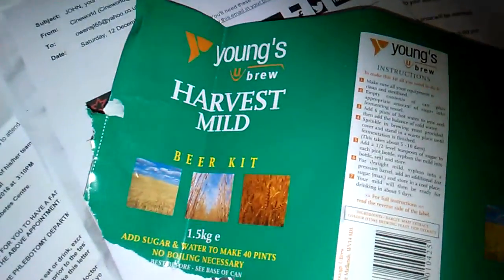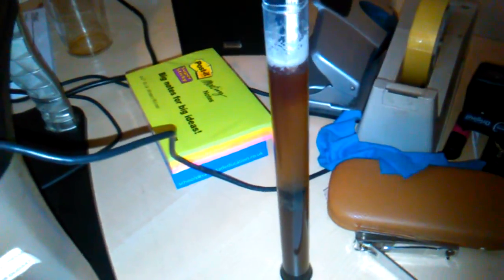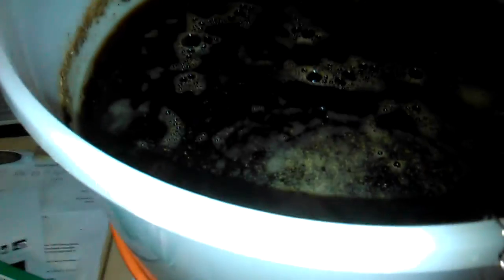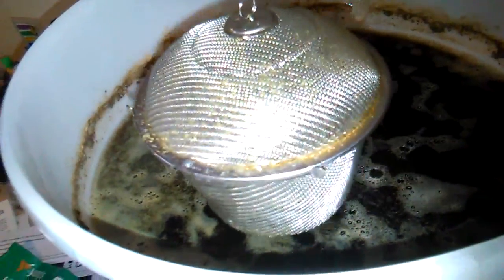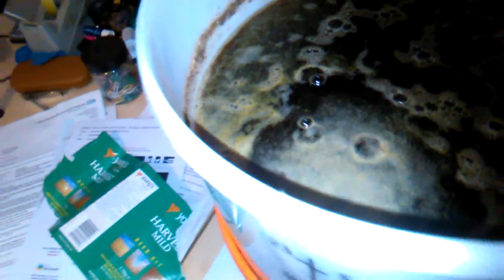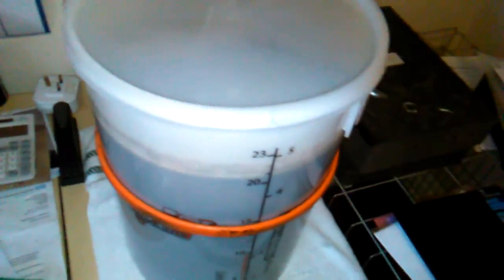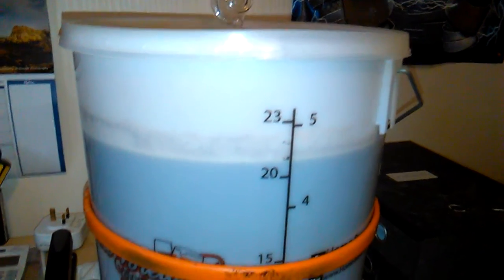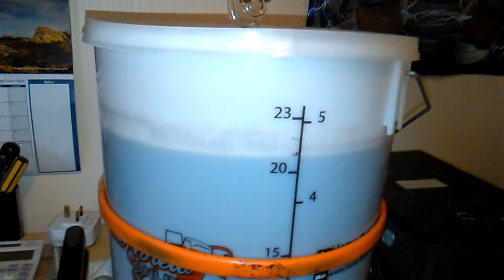Ozzybrew - quick update on my Harvest Mild + dry hop and Chinese tea infuser plus thanks Ben!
Hops are a simple matter with mild ale, as they are used only for bittering. In general, English hops such as Fuggles and Goldings are best, or English-derived types, such as Willamette or Styrian Goldings. Northern Brewer also works quite well. Although many milds do not use aroma or flavor hops, it is permissible to do so, but you don’t want this to stand out, so Goldings in moderate amounts is probably the favored approach. However, in Raven Hair Beauty we used Mount Hood and Liberty (both Hallertauer derivatives) for bittering and aroma respectively, with Mount Hood for flavor.